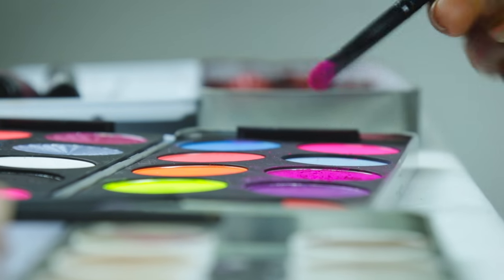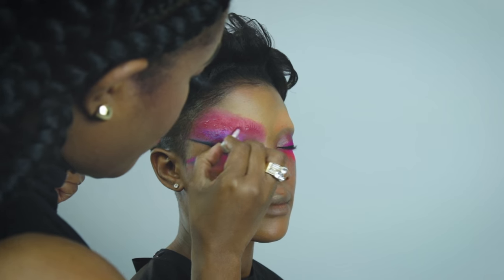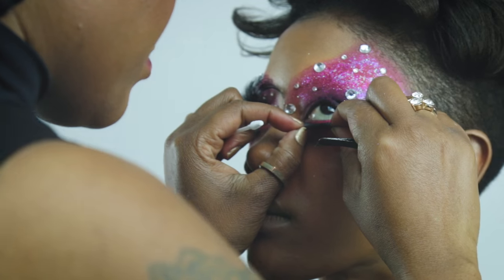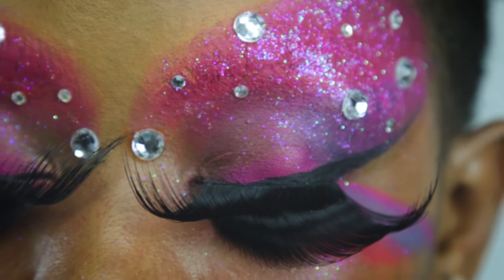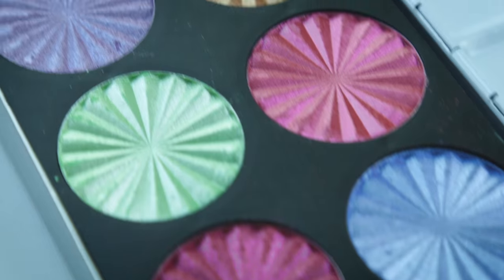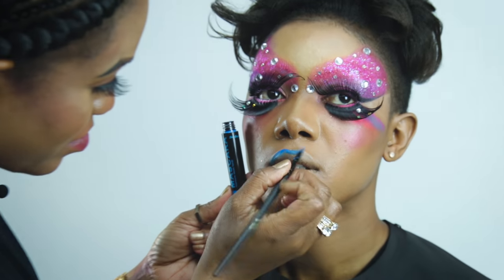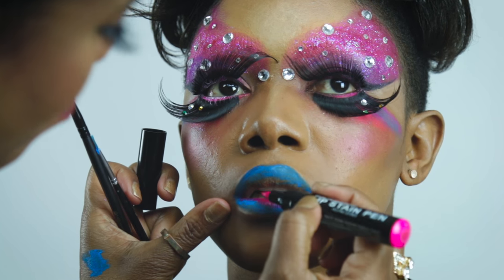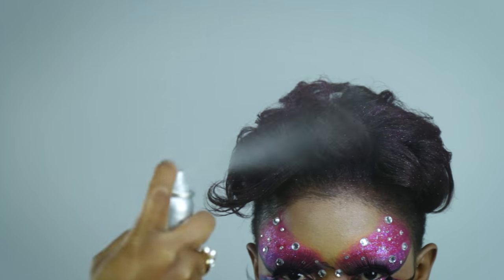Stargazer Masquerade Make Up Mask Tutorial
Benoticed at your prom or masquerade ball...

Mua Karen Messam creates a dazzling masquerade mask using Stargazer products including our Vivid Colour Palette, Glitter Shakers and Diamantés.

Courtesy of FreeBackgroundMusic